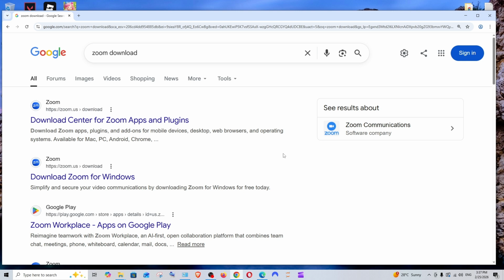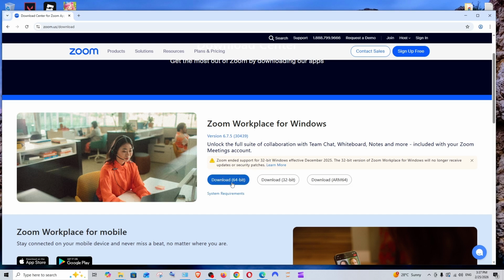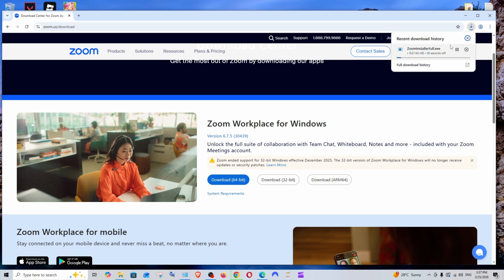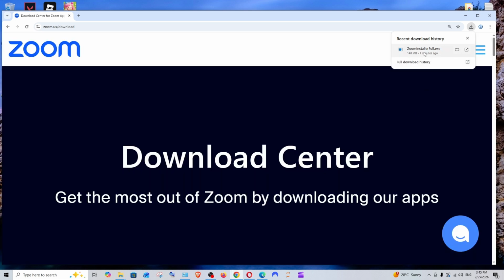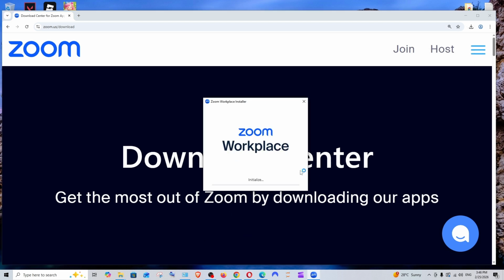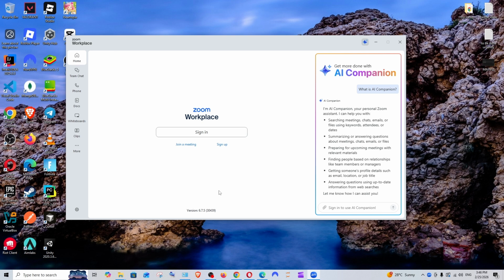How to Download and Install Zoom in Laptop & PC on Windows 10/11 2026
In this tutorial we will see how to download and install zoom workplace in pc and laptop on windows 10 or 11